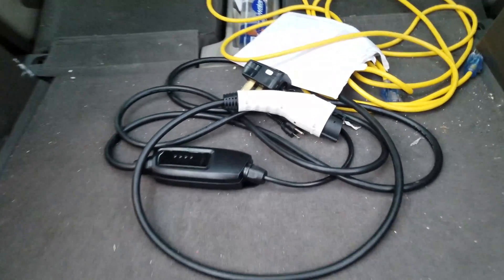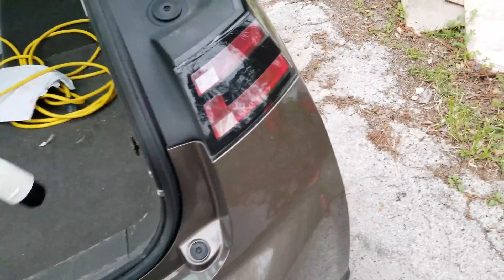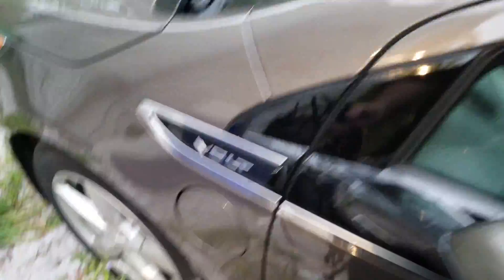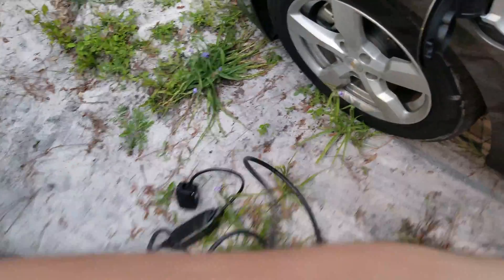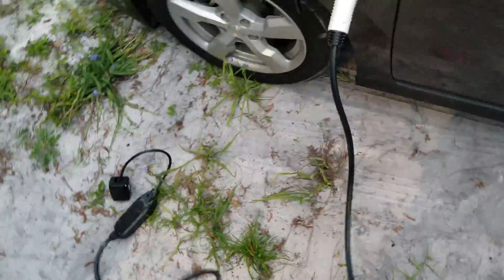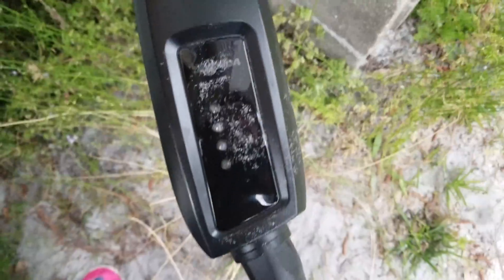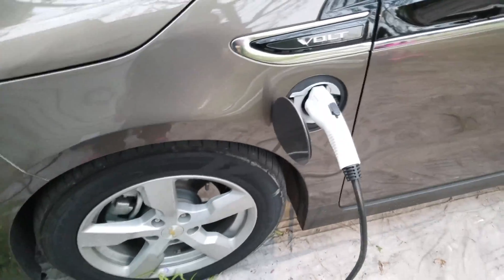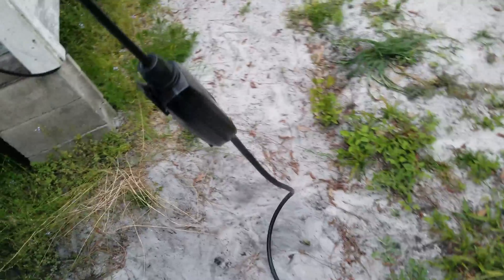EVSE level 2 install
Got my $199 duosida charger, changed the plug, and plugged in. Does it work? Let us find out.